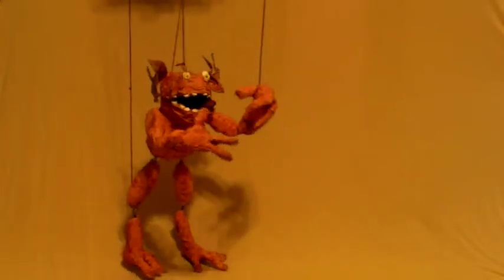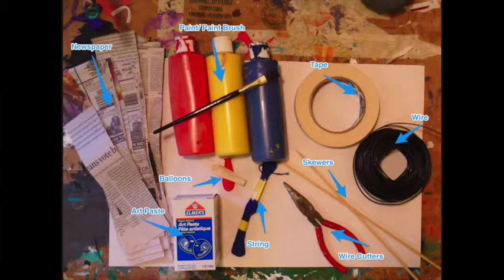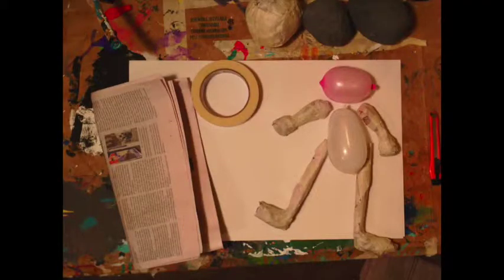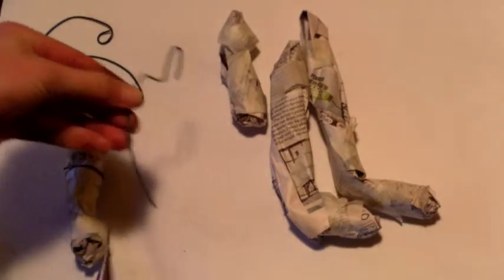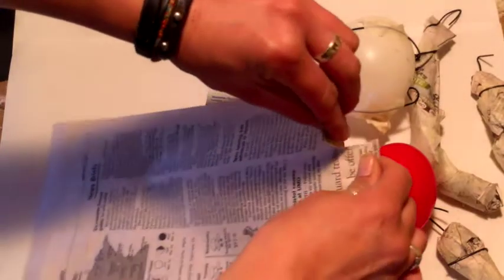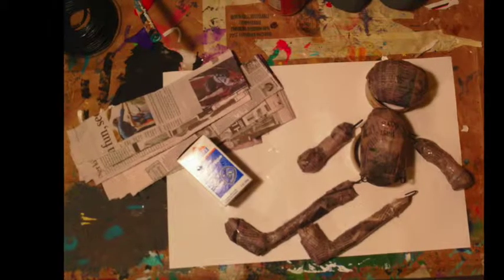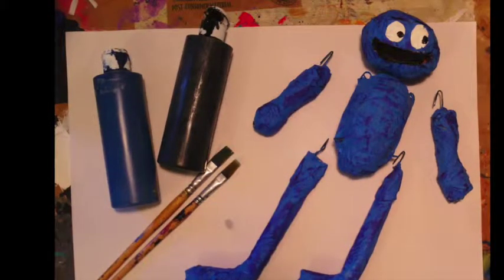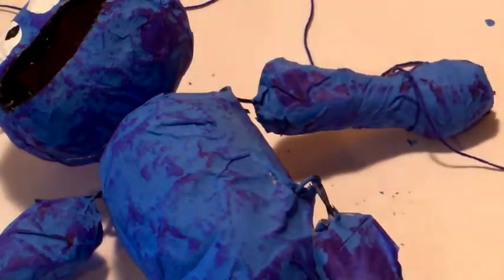Lesson Plan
Art you can play with, marionette puppets